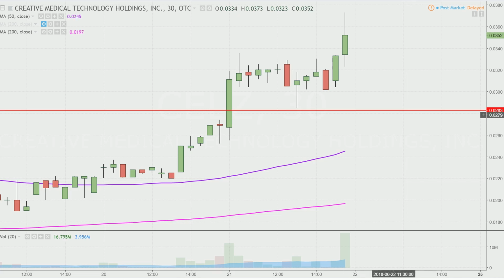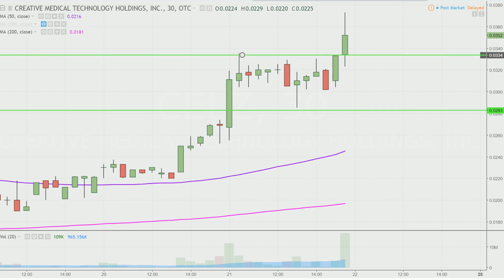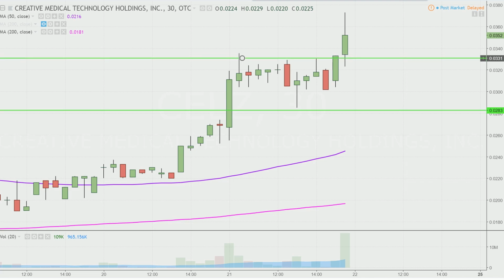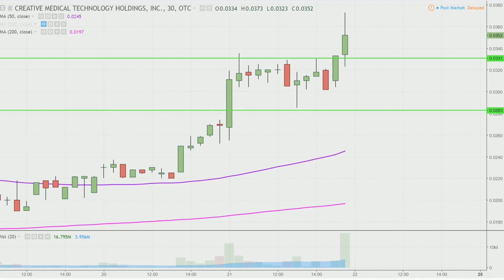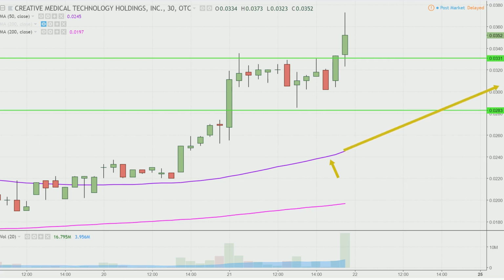Creative Medical Technology Holdings, Inc. - CELZ Stock Chart Technical Analysis for 06-21-18